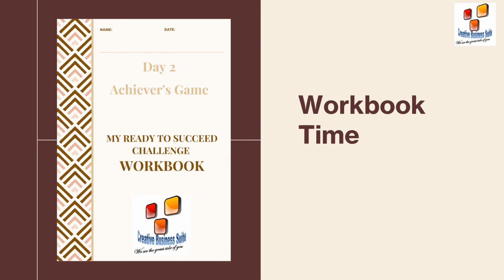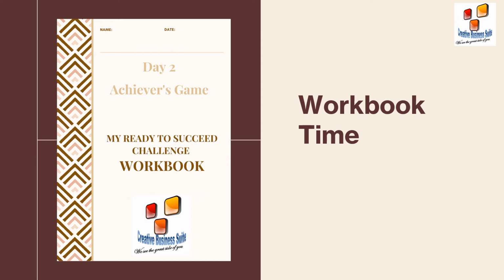How to achieve your goals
Training Videos and Tips on how to achieve your goals. Part of the training series in the Ready to Succeed Challenge by Creative Business Suite. To access the entire Ready to succeed Challenge, visit;